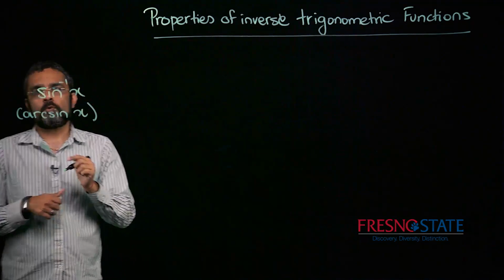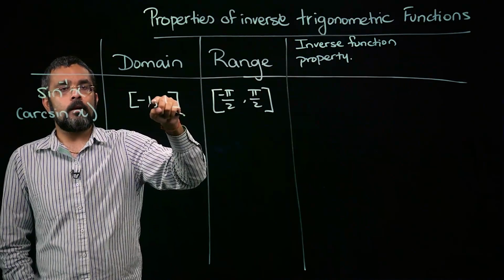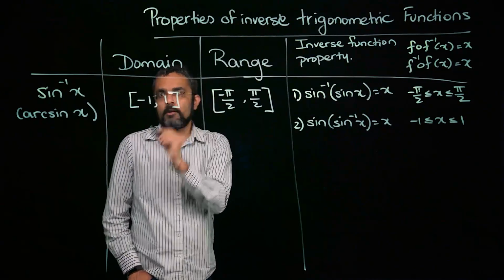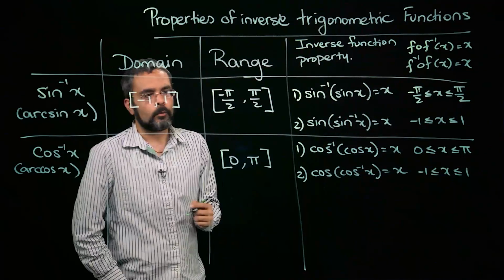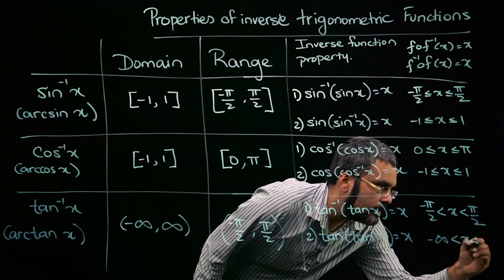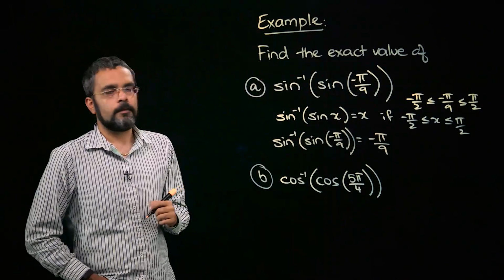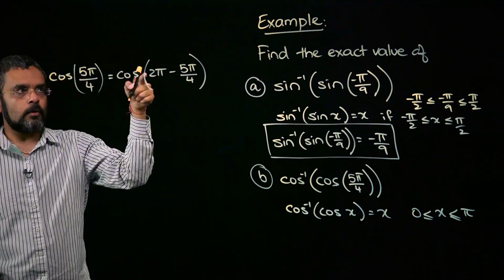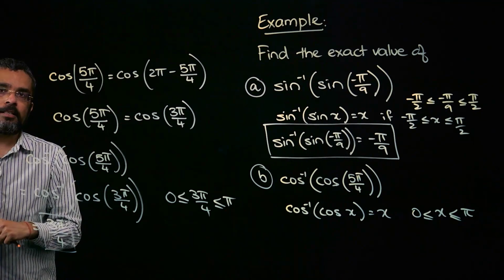Math 6 M4 S6 4 Properties of Inverse Trig Functions